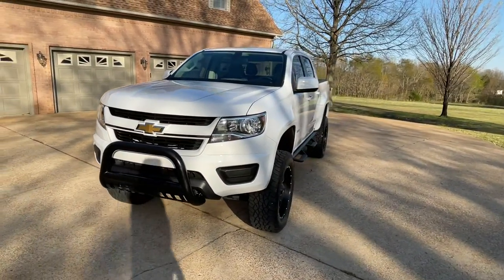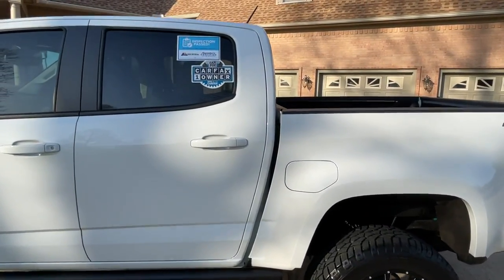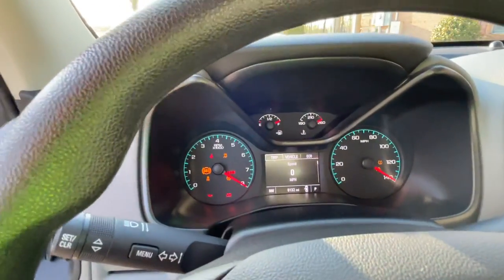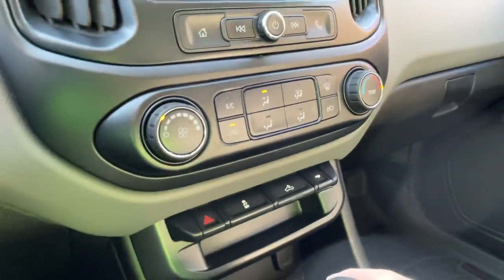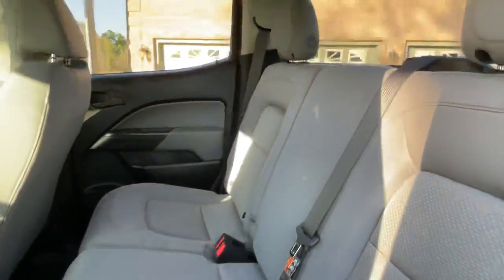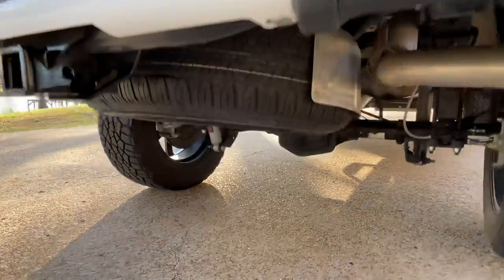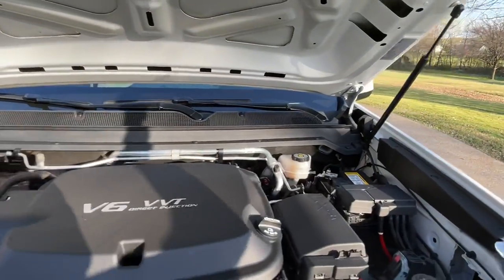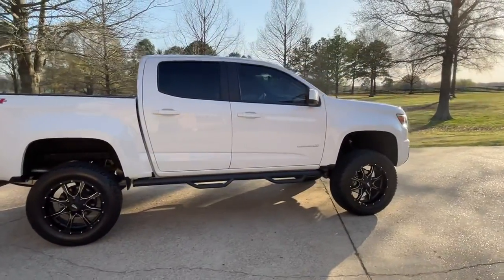2018 CHEVROLET COLORADO ROUGH COUNTRY SUSPENSION LIFT V6 TRUCK USED FOR SALE SE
for more photos and a walk around YouTube video, 1 Owner Clean Carfax Non-Smoker Local trade, Certified Summit white 2018 Chevrolet Colorado, Crew Cab Rough Country edition, Reliable 3.6L V6 Gas engine, 8 Speed Automatic transmission with manual shift, Wow Only 8,100 Miles, Heavy Duty Rough Country 6 inch Suspension lift kit, skid plates, Shift on the fly 4X4 system, hill descent control, Very capable off rd truck, Driver power seats, cruise control, automatic headlights, 8 inch touch screen AM/FM/XM /USB/AUX Bluetooth for Audio streaming and phone, Apple Carplay iPhone remote display, backup camera, ONSTAR, traction control, Towing pkg, 20 inch Black Motto Aluminum wheels with all terrain tires, running boards, bed liner, tinted windows, Bull bar, Clean carpets & Weather tech floor mats, owner's manual, extra key, remainder of factory warranty 01/05/2022 or 36,000 miles basic, 01/05/2024 or 60,000 miles drivetrain, ALLSTATE Signature Certified Pre Owned 24 Months 100,000 miles limited powertrain warranty, Competitive financing and worldwide shipping is available, Call or text Frank anytime 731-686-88zerozero